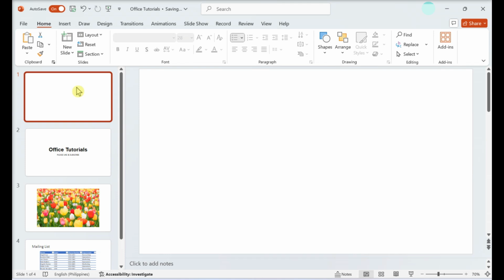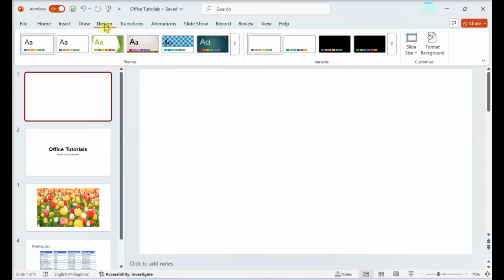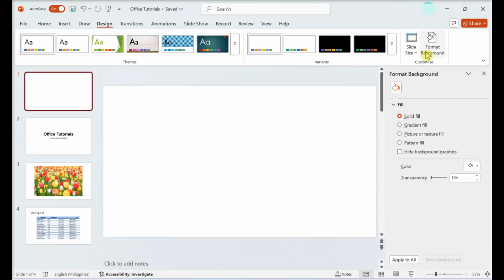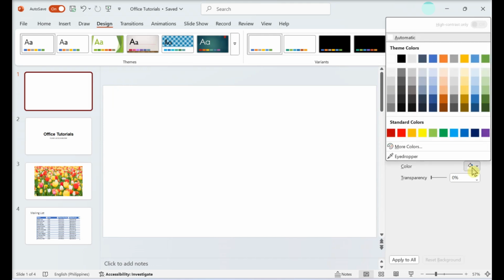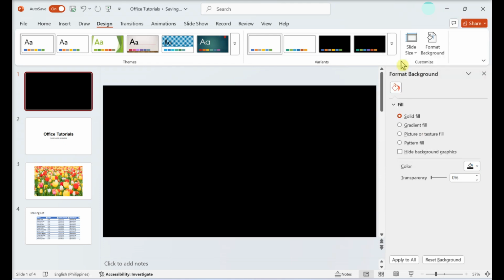How to "Black-Out" Your PowerPoint During a Presentation (Simple Short-key!)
Learn how to black out your PowerPoint during a presentation so the audience focuses on you instead of the slides. This tutorial shows quick keyboard shortcuts and built-in options to blank the screen instantly and bring slides back when ready.